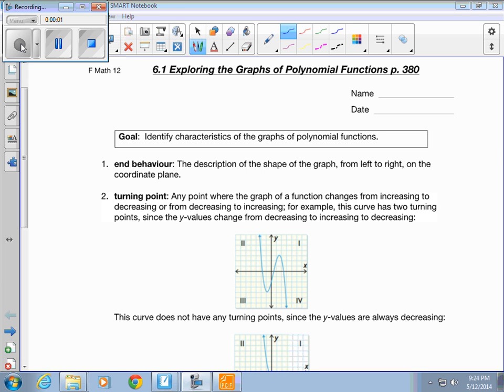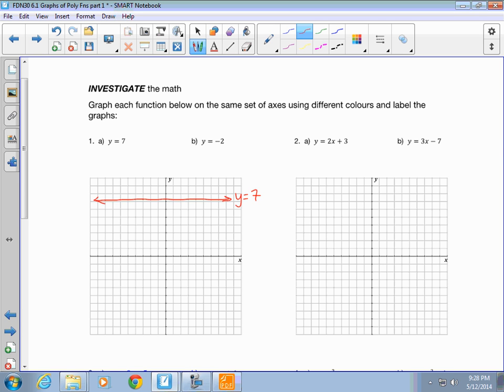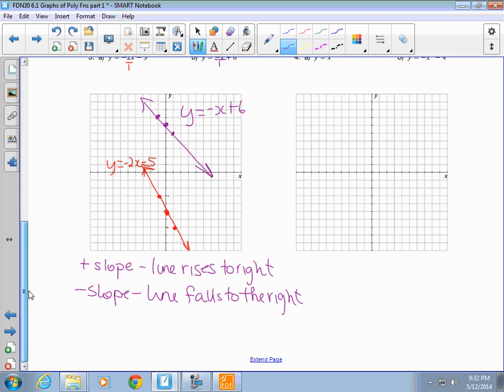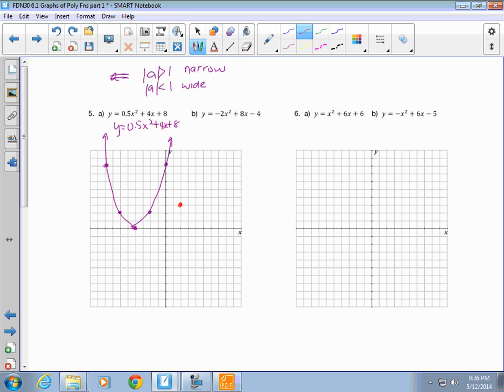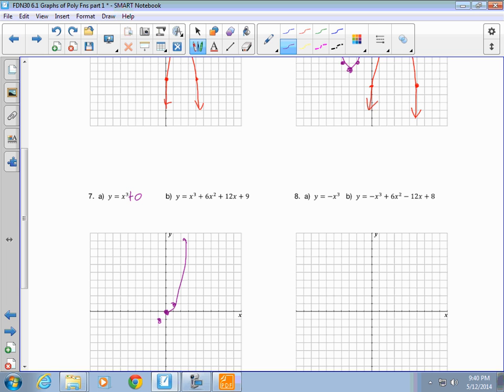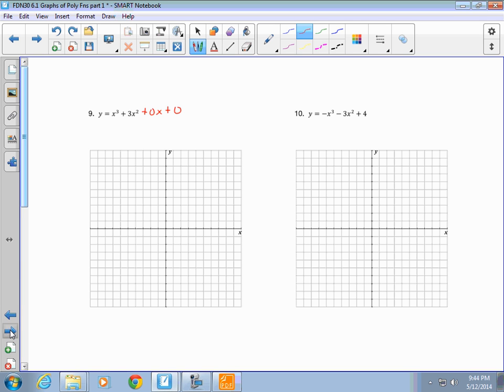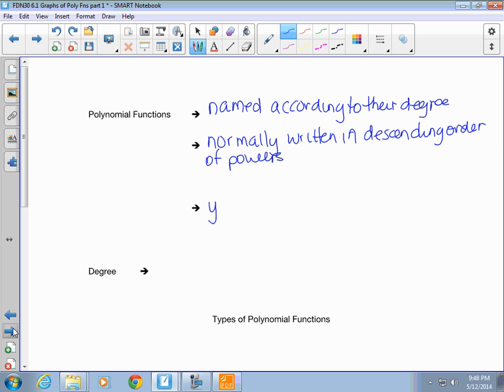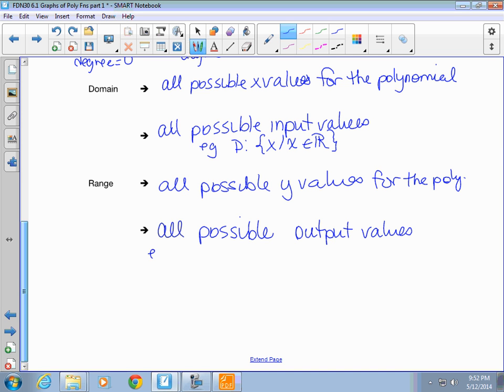FDN30 6 1 Graphs of Poly Fns part 1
Review of graphing polynomials